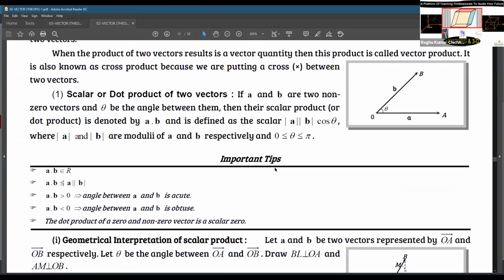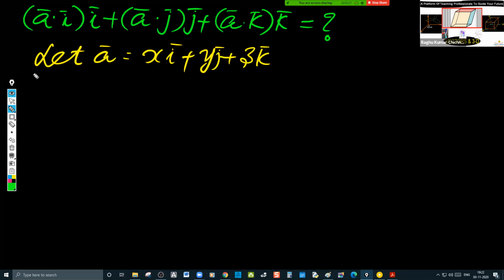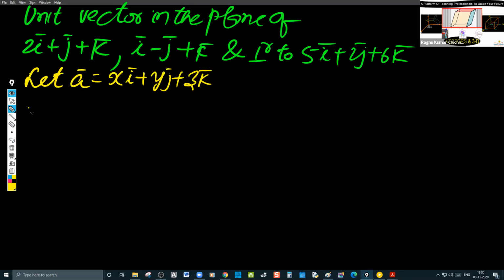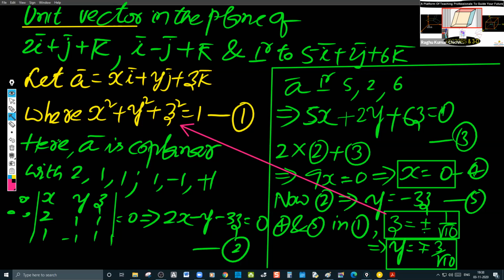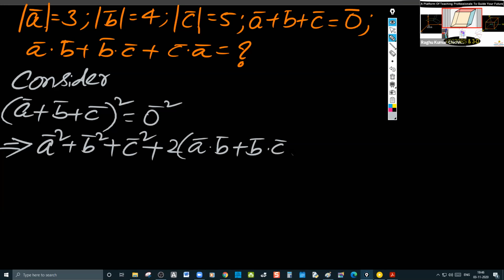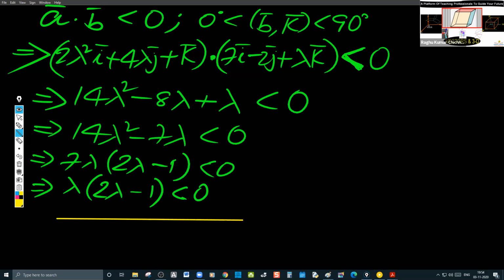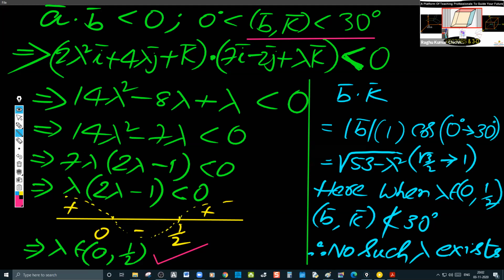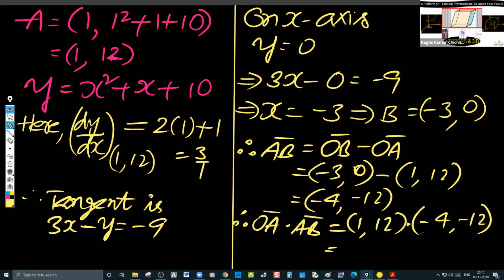VECTORS & 3-D_IIT-JEE (Main)_Session-6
ONLINE Session Of IIT-JEE (Main): VECTORS & 3-D_Product of Vectors